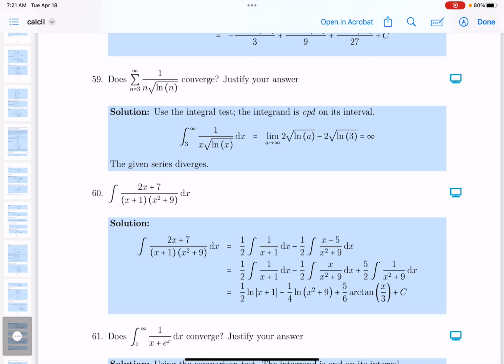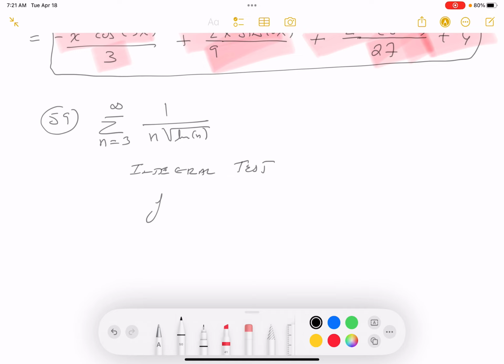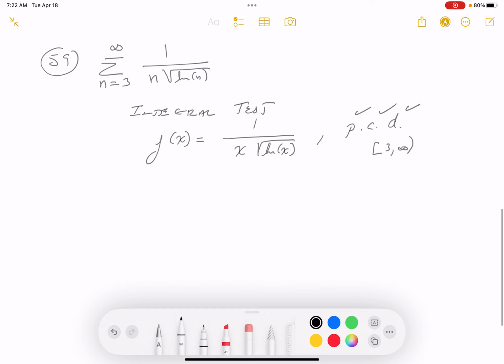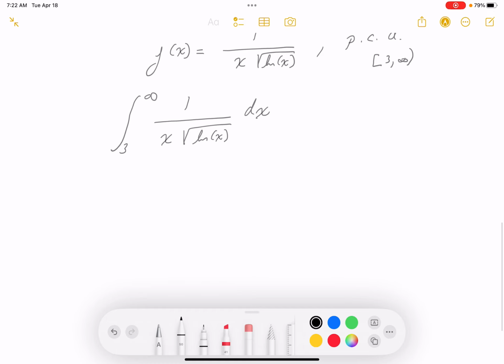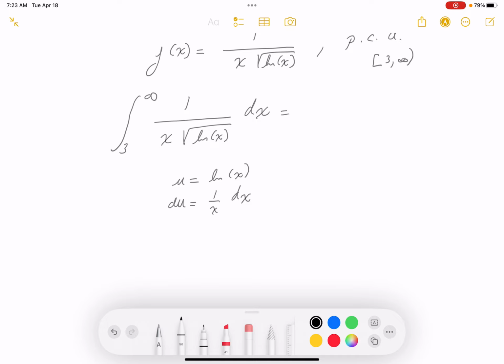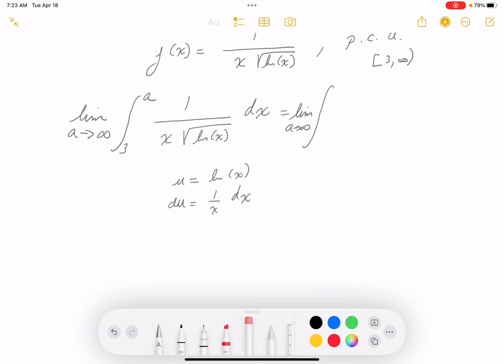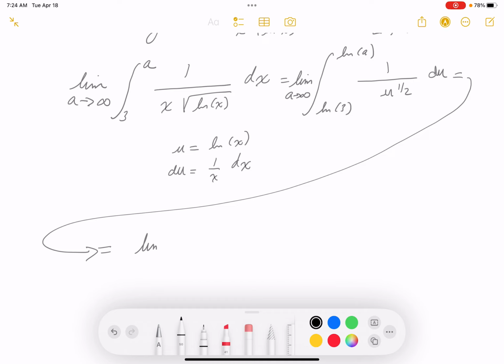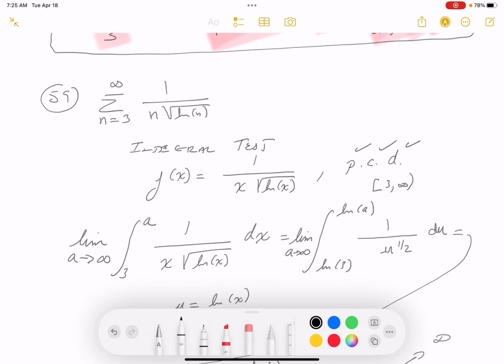mth 122 bprp review 59